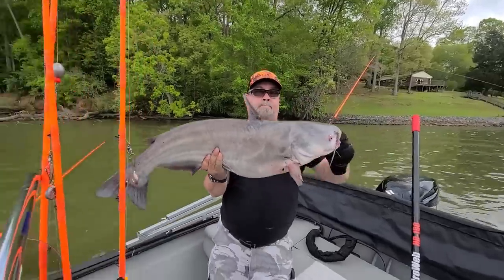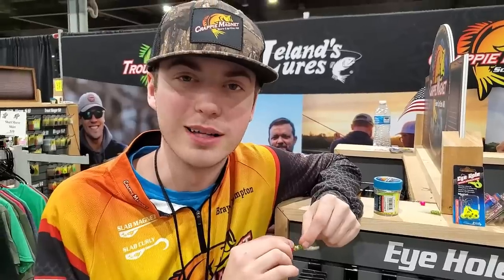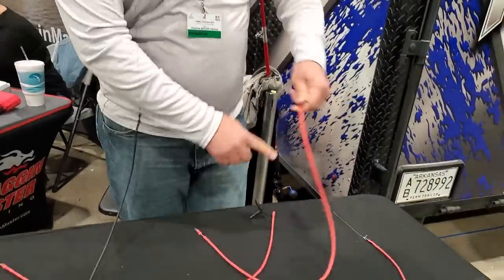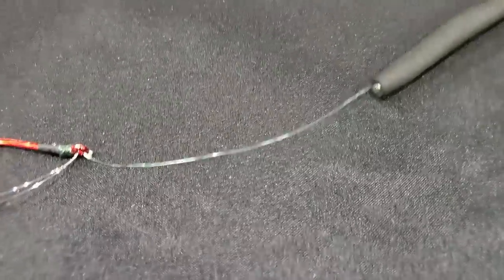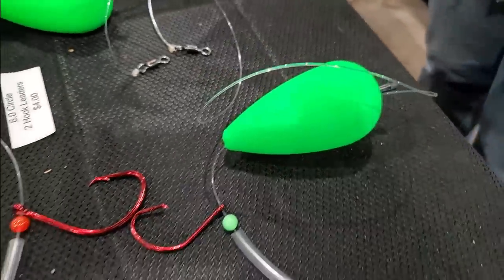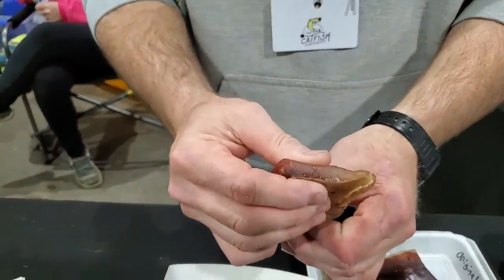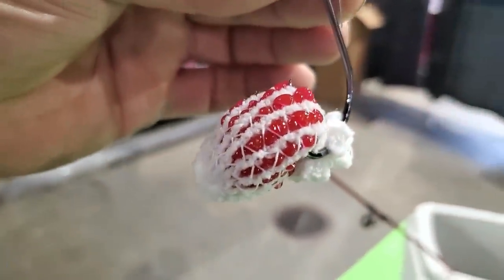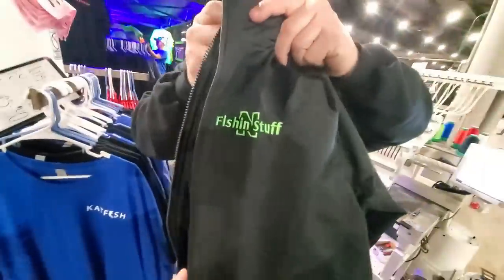9 NEW Fishing Products ( with a twist )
Ta Day we are looking at 9 new products that have been improved and out right hacked for performance

HATS
DECALS
SHIRTS

                                          Go to

                                FishinNstuff